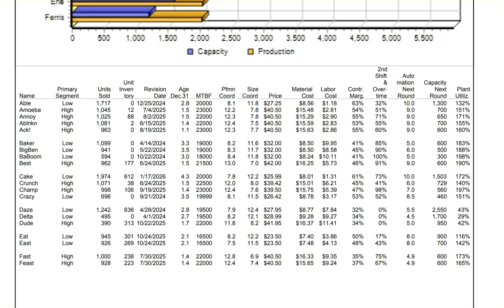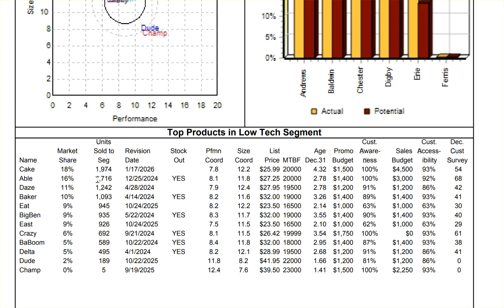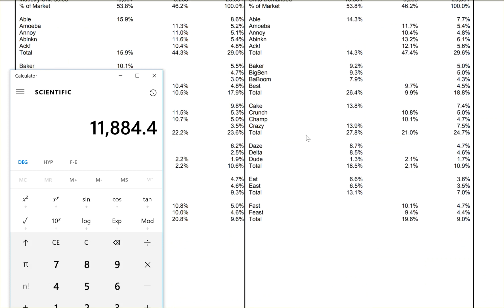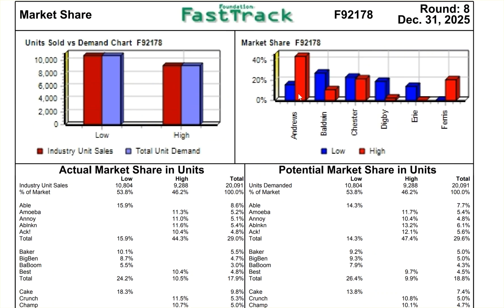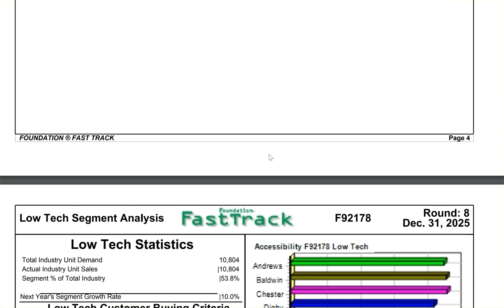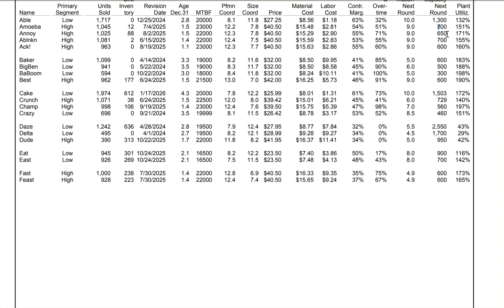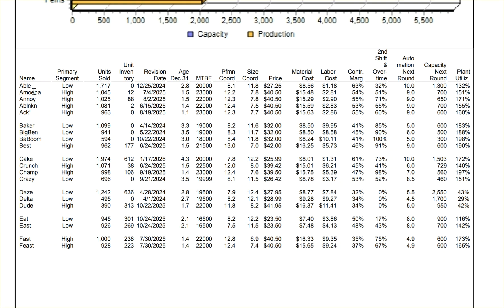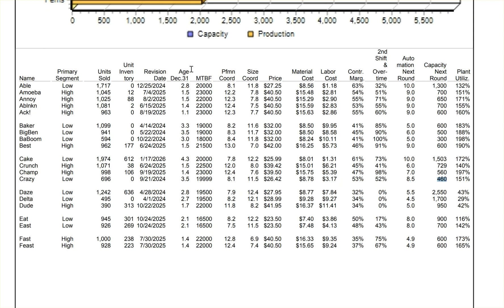How to Forecast Production in CapSim from a Top 99% Team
If you need additional help on CapSim, go In my store, I have a free tips/tricks for both CapSim Foundations and Capstone. I also have available for purchase a spreadsheet that aids in forecasting and includes a drift sheet. You can also order an analysis of your current round or up to a one-hour Zoom call with me. Many teams get emergency loans because they don't forecast their product production properly. That's an alliteration :)

I show you how to properly predict how many products you need to produce so that you won't overproduce and hurt yourself or your team. You'll need to look at the Potential Market Share as well as the number of products in your ideal market. Then, you'll need to consider if someone is coming out with a new product or not. All these factors play a role.

I provide these videos for free. IF you want to show me some love back, there are 2 ways you can support me without giving me a penny. There's obviously no obligation.

1) Sign up with Robinhood (for free) and get a free stock (they give me one, too)
Questions about why they give you a stock for free? See their conditions, FAQ's, etc. When you sign up, we both get a free stock. I personally put $25 each week into my account to save up for my kid's college fund.
If you're anything like me, you probably shop there already anyway, and I do get paid as an affiliate when you shop using my (This link is for Sour Punch licorice...yum!)